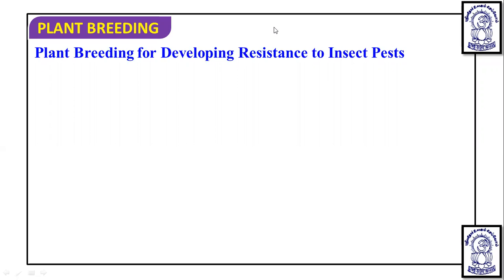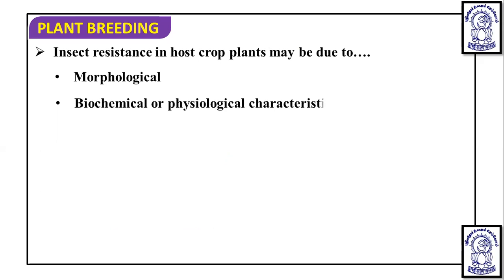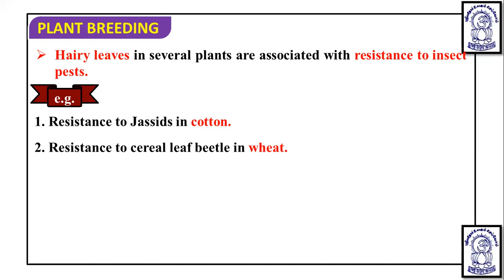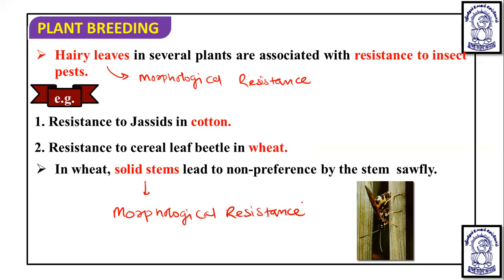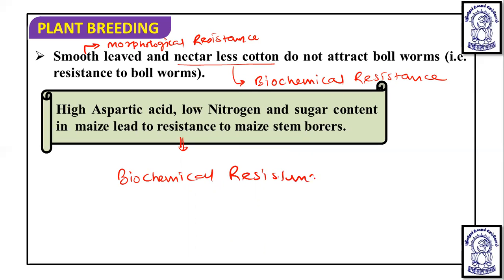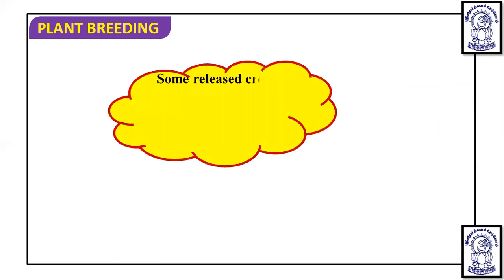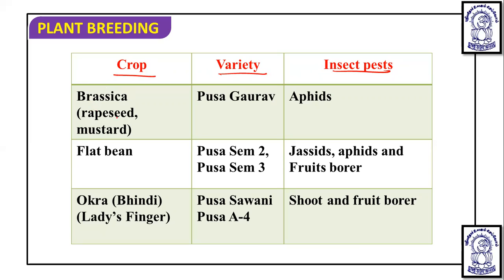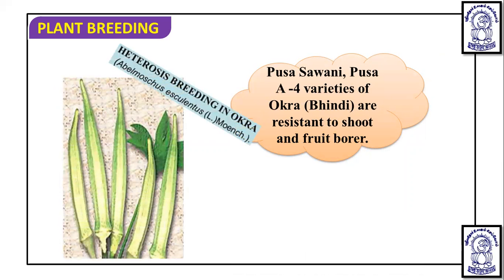NEET | BIOLOGY | BOTANY | PLANT BREEDING | LECTURE 3